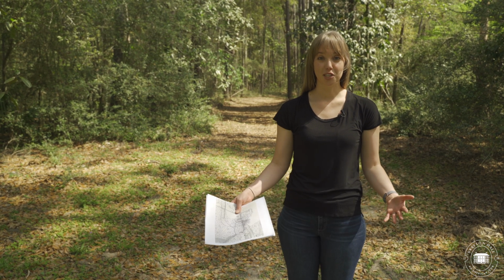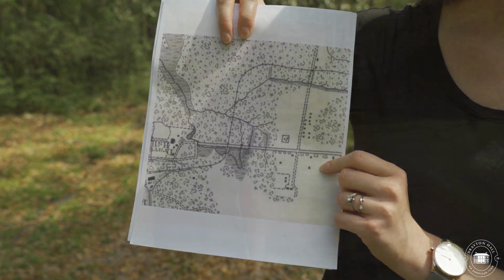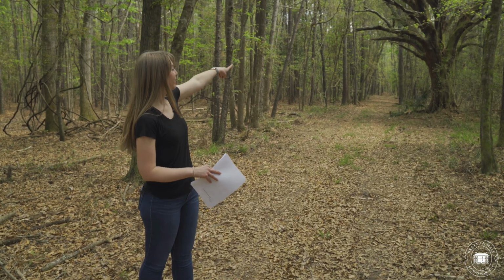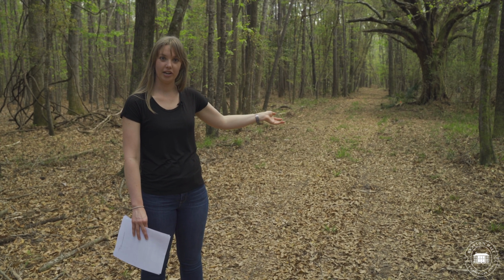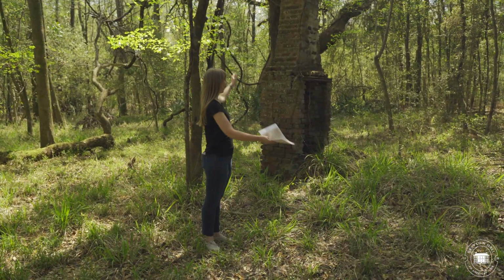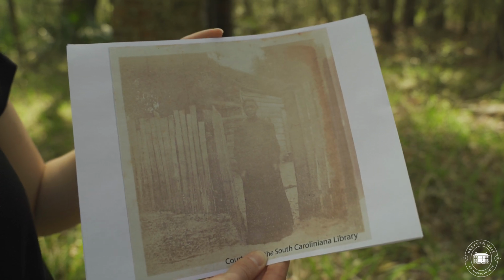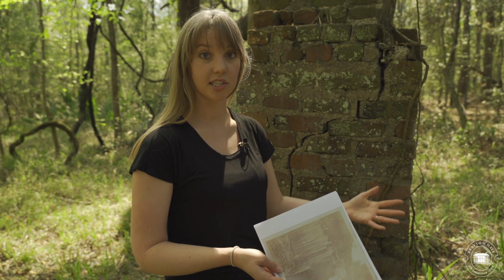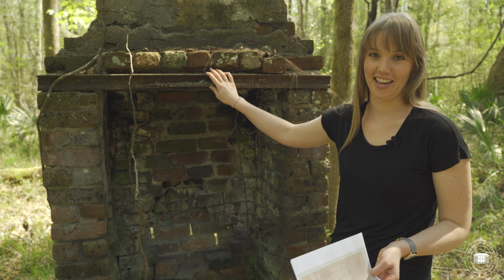What is the significance of MacBeth Road on the Drayton Hall driveway?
Drayton Hall Curator Cameron Moon is up on MacBeth Road off the Drayton Hall driveway to show you where the early 20th century community once lived. See the remains of the Roberts-McKeever House!